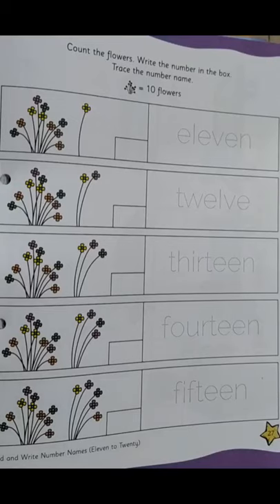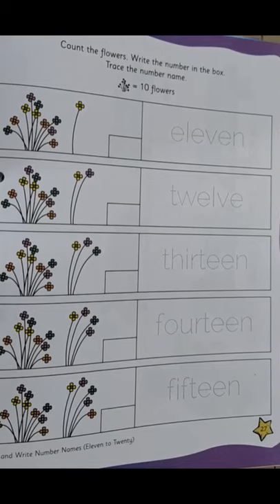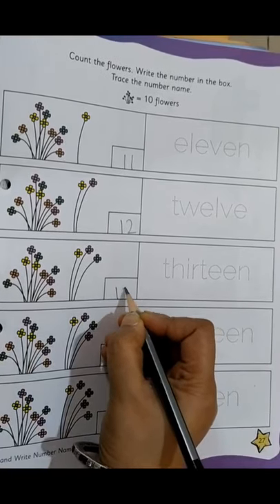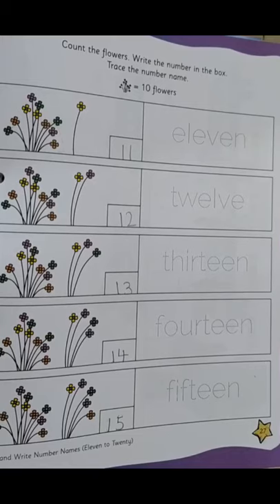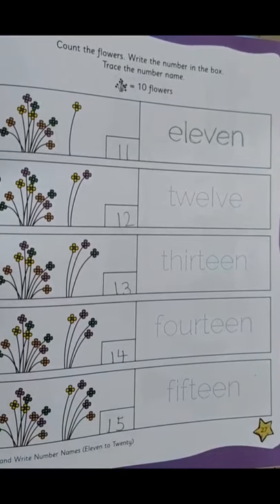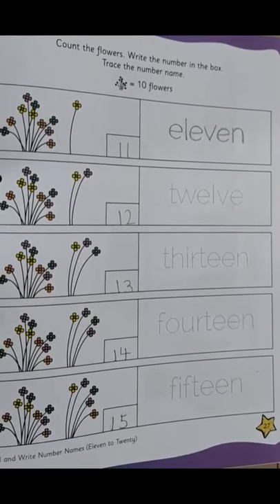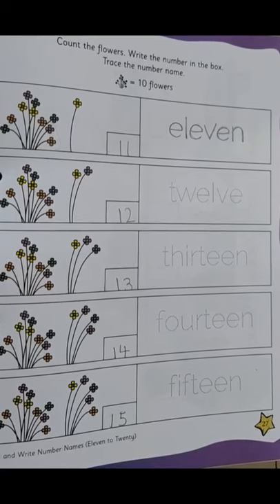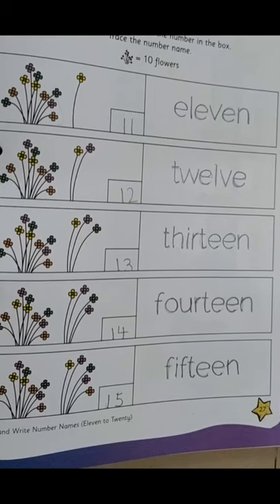The Orbis School - Mathematics - Sr KG - Number names 11 to 15 - Part 3